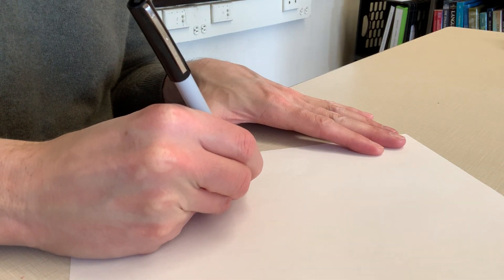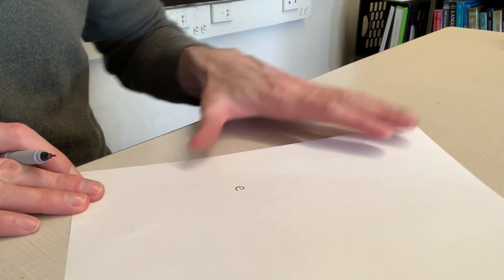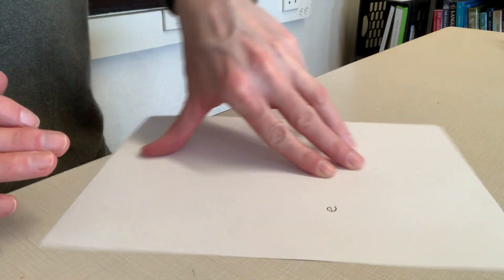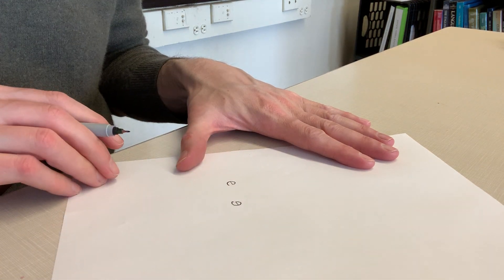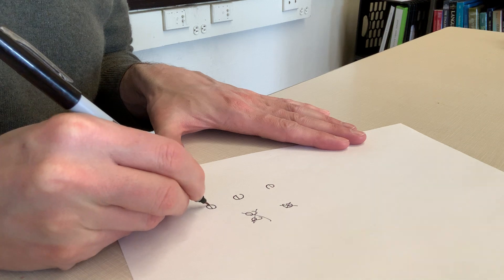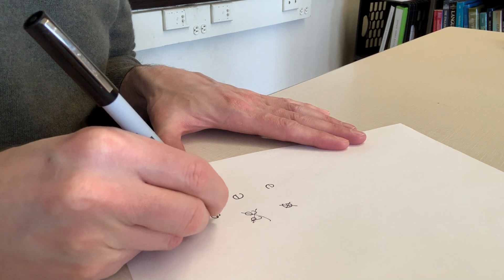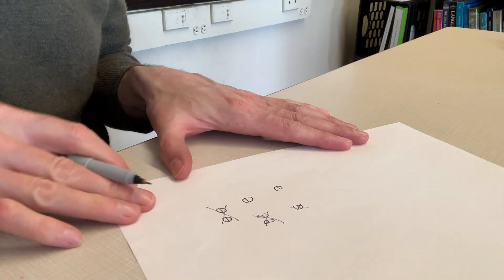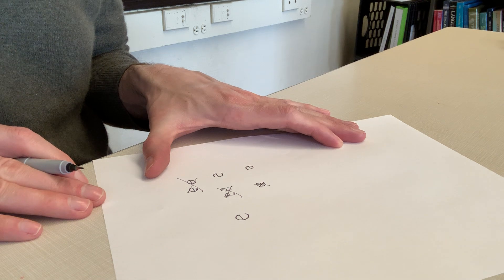How to Handwrite the Schwa /Ə/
A brief tutorial on handwriting the schwa symbol in IPA.